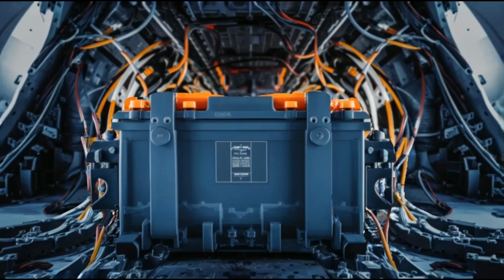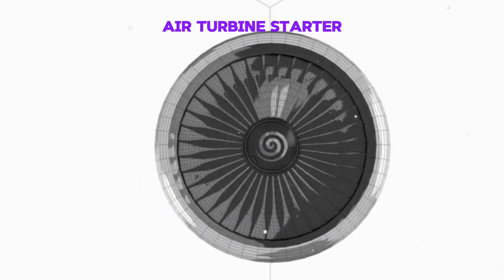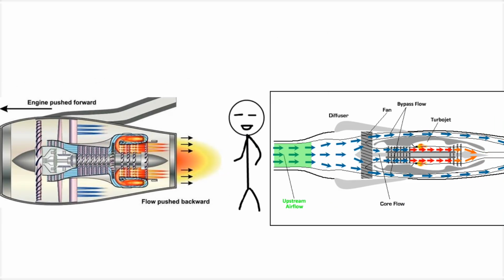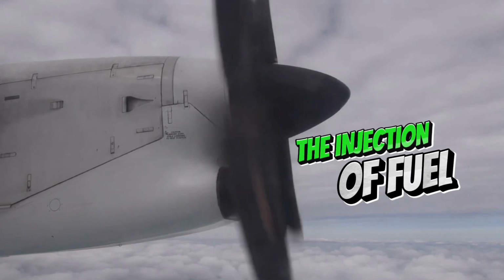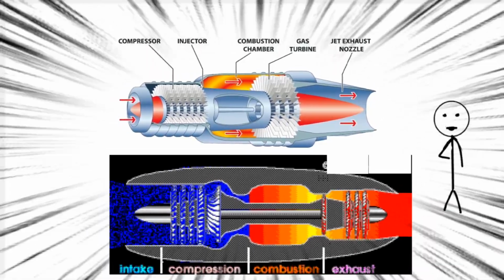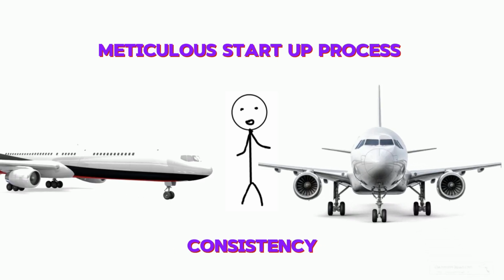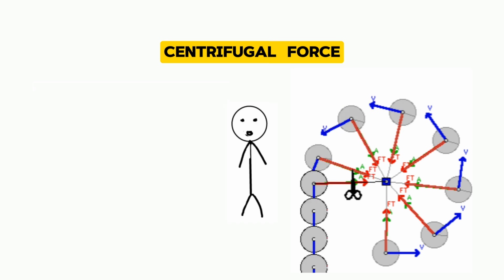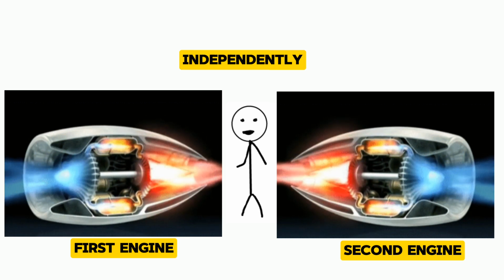How Modern Commercial Airplane Engines Work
What make Modern Commercial  Air plane Engines work

Ever wondered how modern commercial airplane engines work? In this video, we break down the fascinating technology behind jet engines, from intake to exhaust. Learn about the engineering marvels that power these massive machines and keep them flying safely and efficiently. Watch now for an in-depth look at the inner workings of airplane engines!